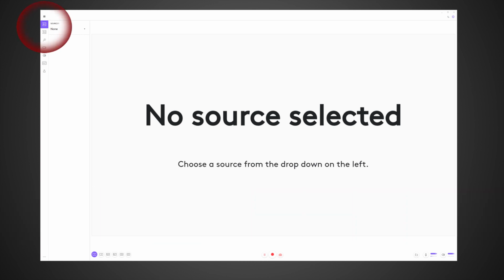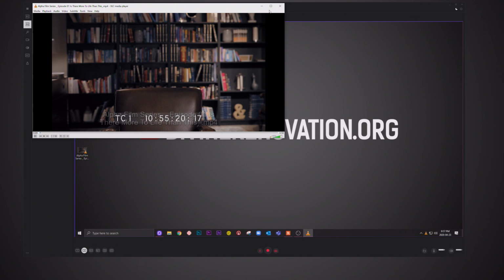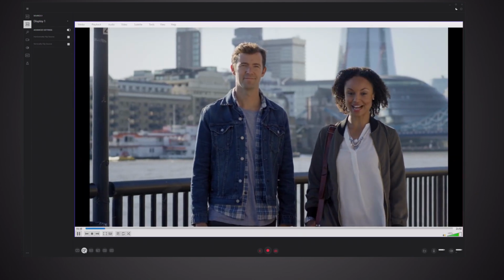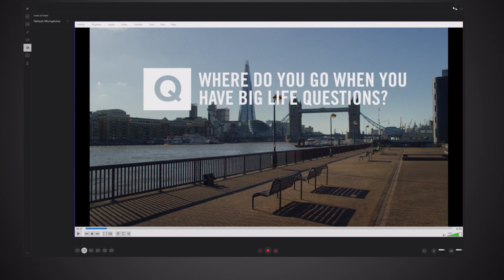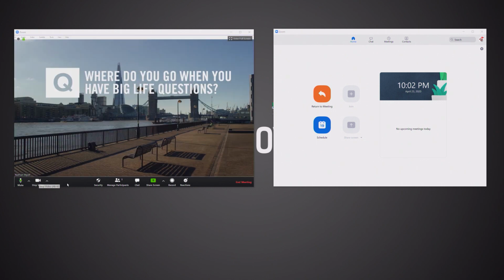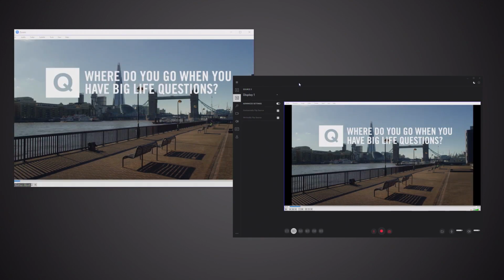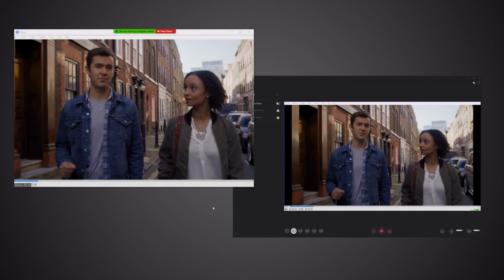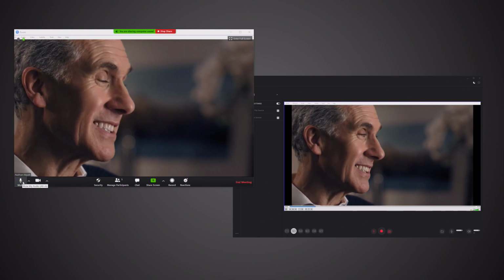Divine Renovation: How to share video in Zoom for an Online Alpha